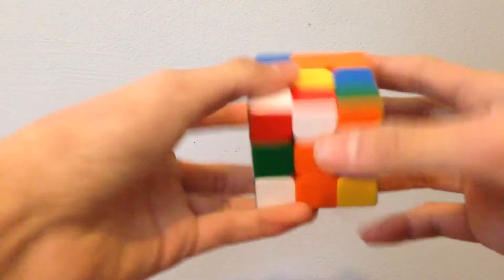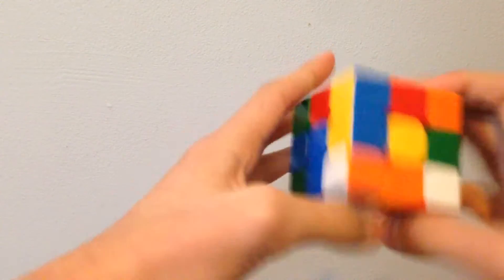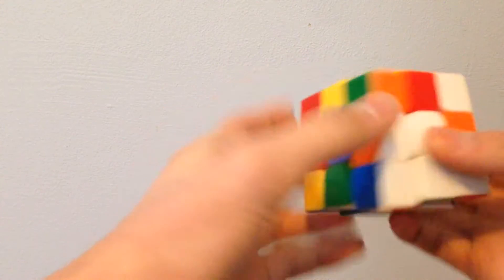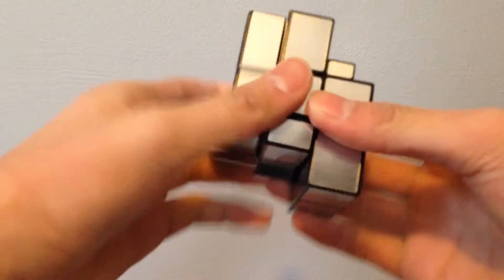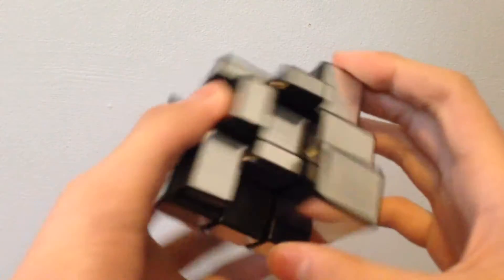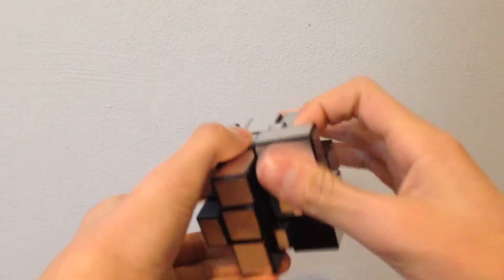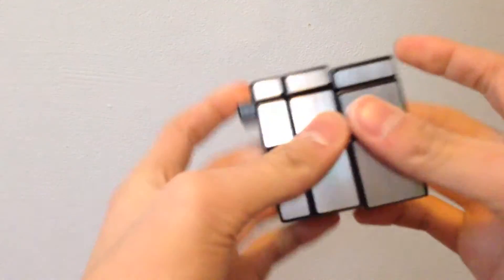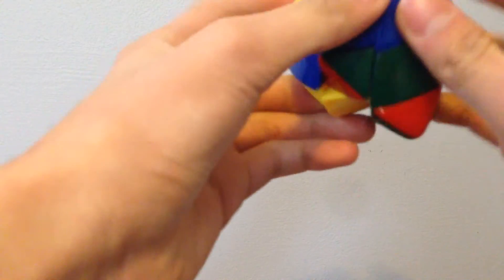100 subscribers?! THANKYOU!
I really appreciate it, and to show that I am making a video of me solving the Rubik's cube. THANKYOU!!